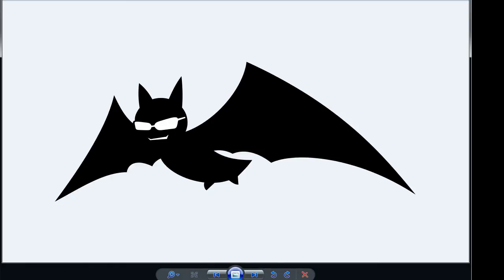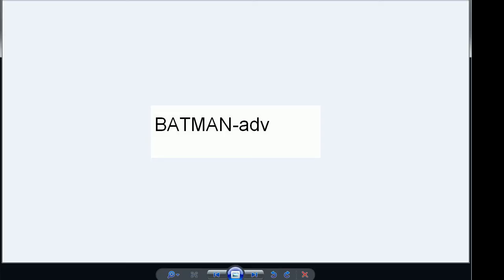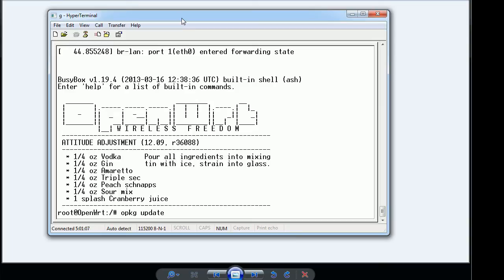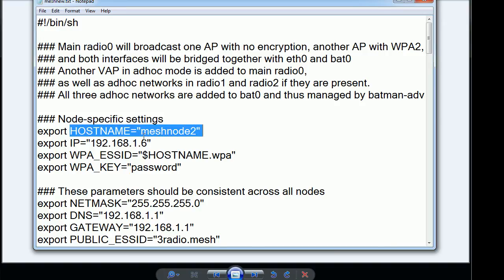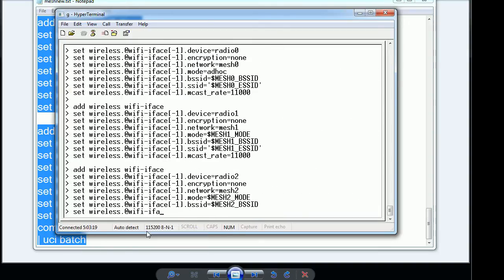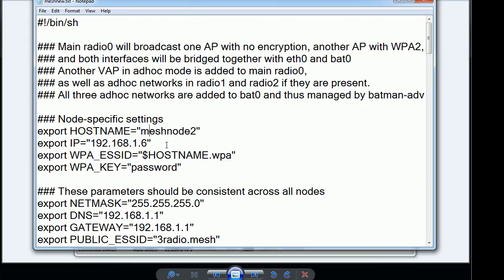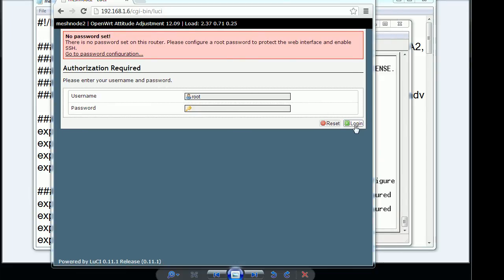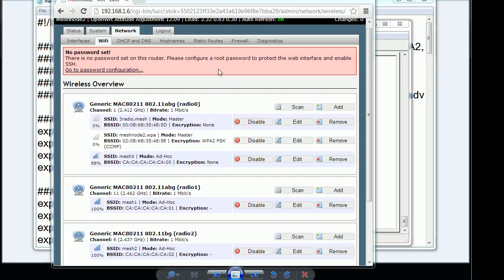Part 3 OpenWRT B.A.T.M.A.N. Mesh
In this video I will explain the BATMAN protocol and show you how to install it on an Openwrt based router.   Batman stands for Better Approach To Mobile Adhoc Networking.  This project was created by Freifunk, which is the German for free radio.  By design BATMAN was developed to replace OLSR (optimized link state routing).  OLSR is a proactive protocol were all routes are known and maintained, doing this cause a large overhead.  With BATMAN you have more of a democratic approach, it uses decentralization of knowledge were no single node has all the data.  It routes by detecting other BATMAN nodes and using them to inform other nodes which would be the best way to route the data.  BATMAN-adv is the reference  to the version that use layer 2 the ethernet layer instead of the network layer, due to its efficacy.  BATMAN-adv is also built into the linux kernel.

Link mention in the video.